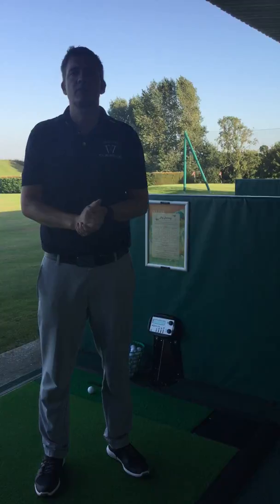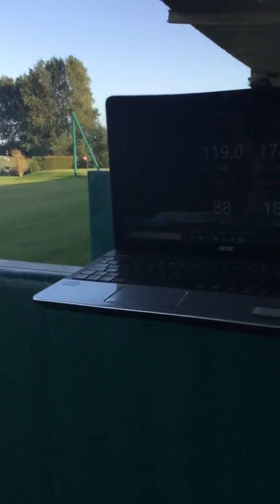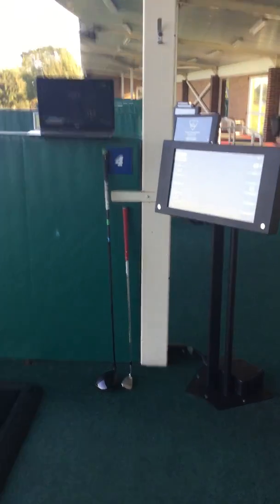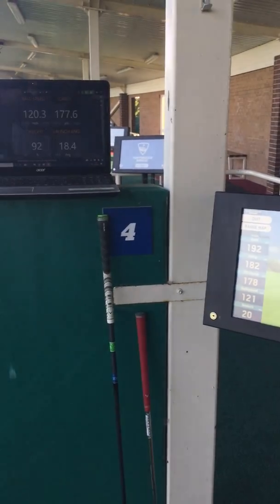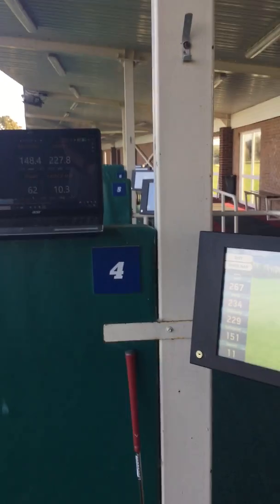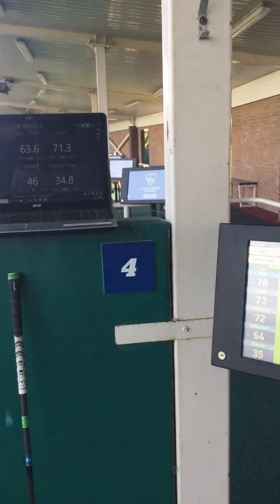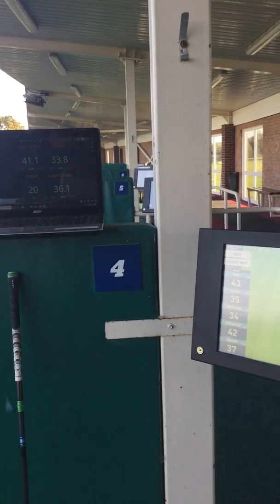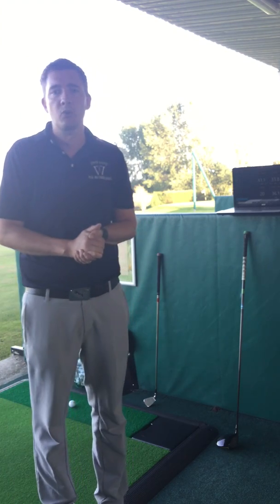TRACKMAN 4 AND TOPTRACER RANGE COMPARISON AT WESTRIDGE GOLF CENTRE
Advanced PGA Professional Steve Davis gives a comparison between the figures given when using both a Trackman 4 and a Toptracer range system. Both fantastic systems in their own right providing superb accuracy to help you learn your yardages and improve your game making your practice worthwhile.